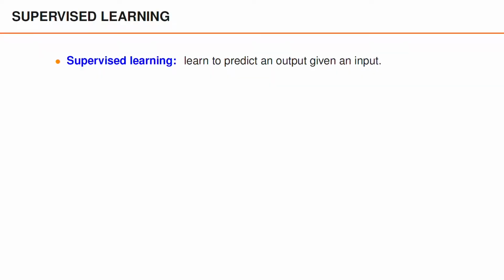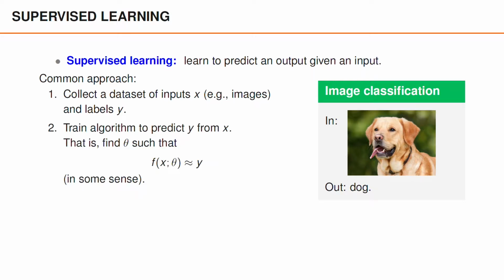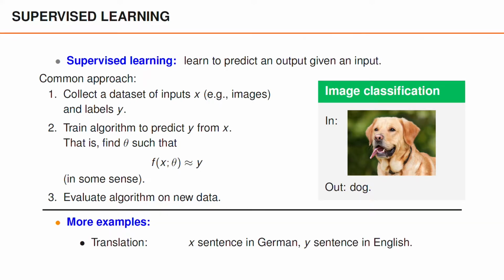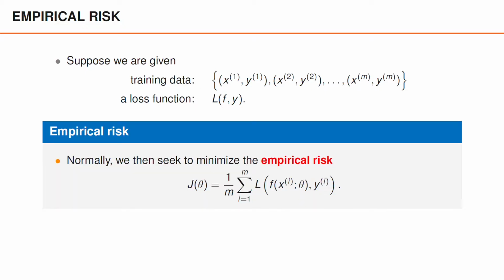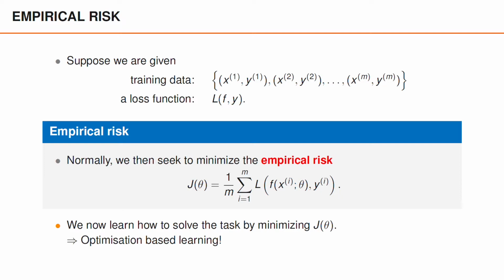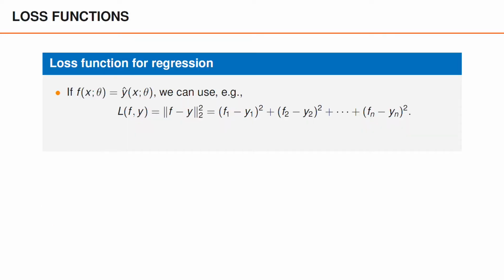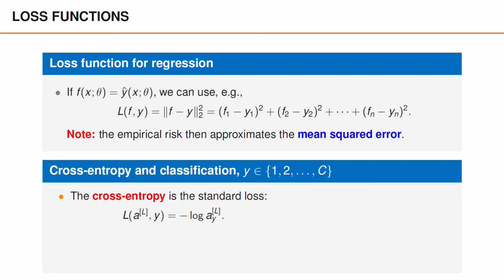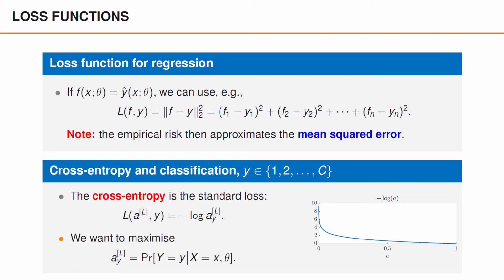Supervised learning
The course is offered as a MOOC on edX. This includes the above video lectures, as well as quizzes and home assignments where you implement tracking filters,